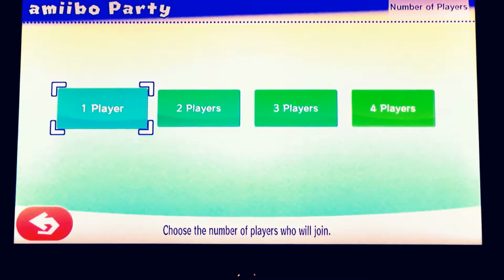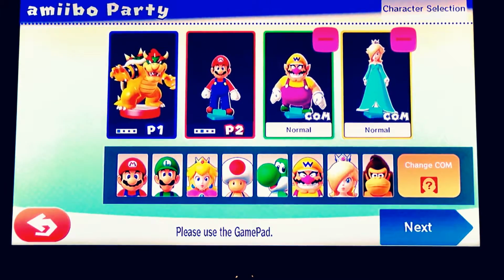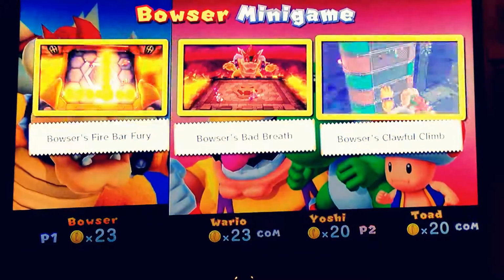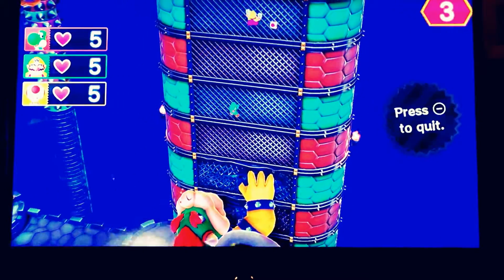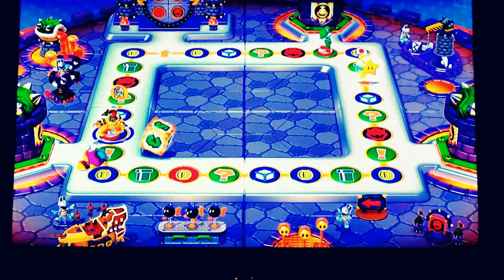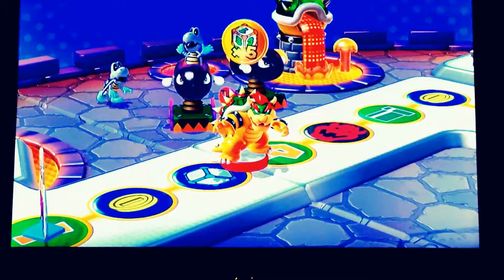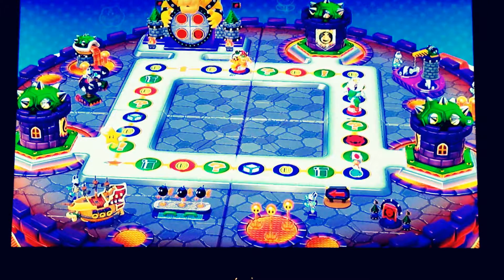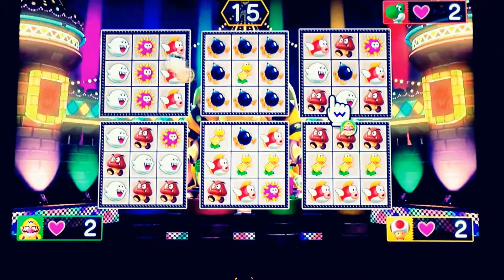Copy of Mario Party 10!-#1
In Mario Party 10 you play on a board which contains special events and MiniGames. ENJOY!!!